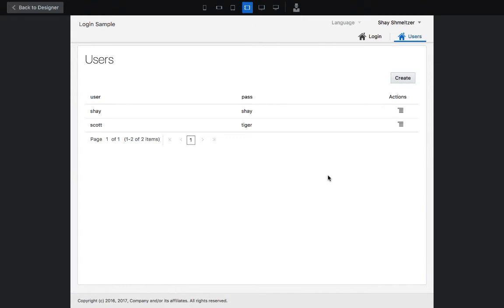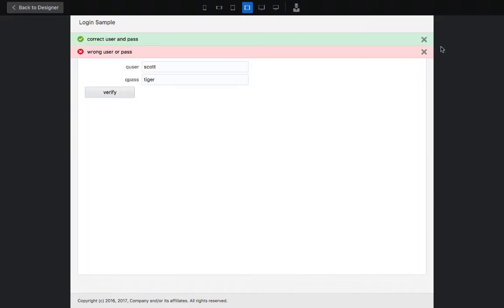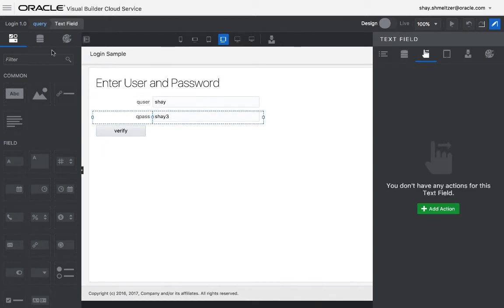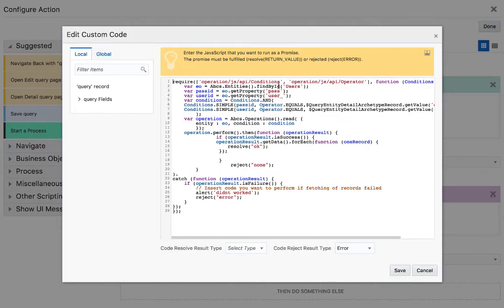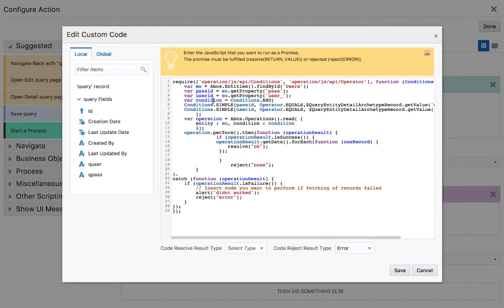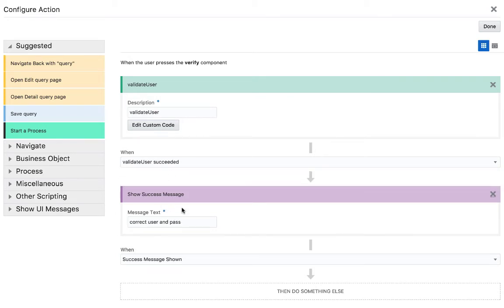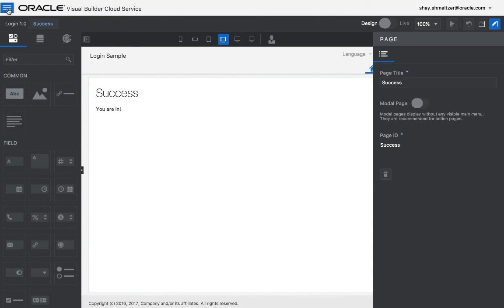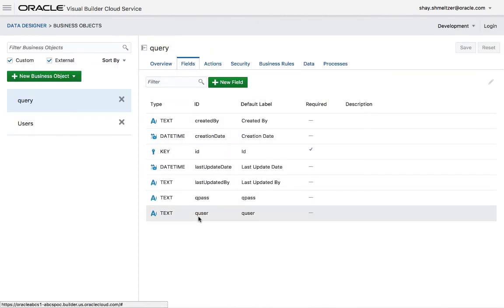Conditional Navigation in Oracle Visual Builder Cloud Service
How to conditionally execute navigation (or other operations) based on the data in a page and comparing it to data in a custom business object. Related blog